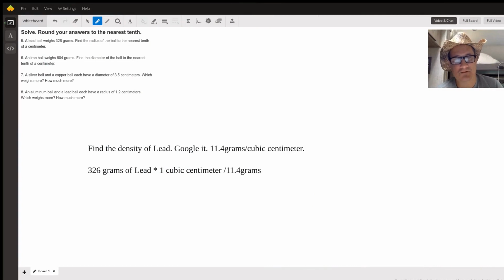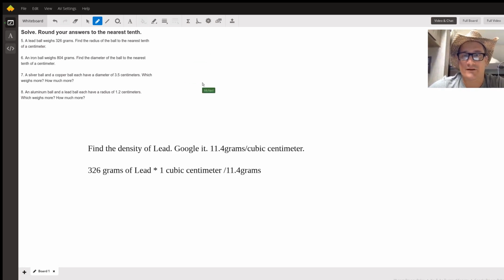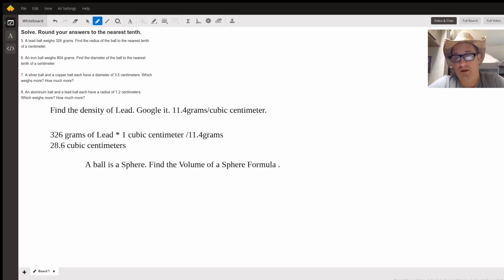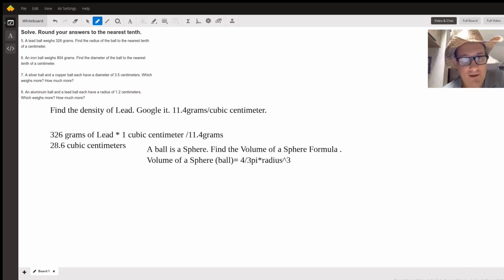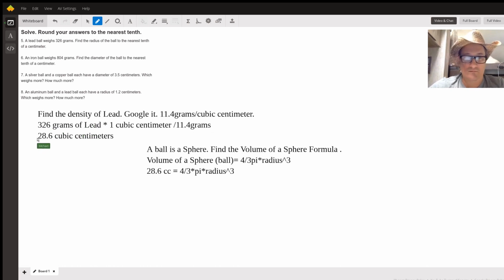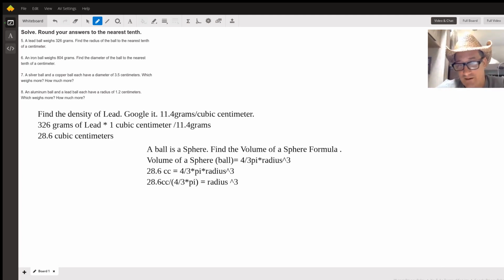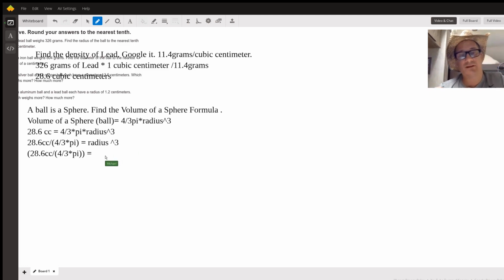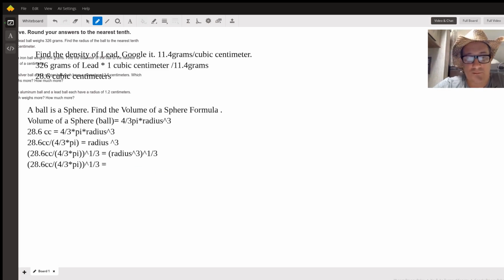Radius of a Sphere from the Weight of a Ball (made of a certain material.)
Question: Solve. Round your answers to the nearest tenth.
5. A lead ball weighs 326 grams. Find the radius of the ball to the nearest tenth of a centimeter.6. An iron ball weighs 804 grams. Find the diameter of the ball to the nearest tenth of a centimeter.7. A silver ball and a copper ball each have a diameter of 3.5 centimeters. Which weighs more? How much more?8. An aluminum ball and a lead ball each have a radius of 1.2 centimeters. Which weighs more? How much more?

Answered By:

Michael J.
Patient and Knowledgeable Math, Engineering, Finance and Science Tutor

Written Explanation:

Use Density to Find the Volume.Solve for the Radius using the Volume of a Sphere equation. BOOMSKY!